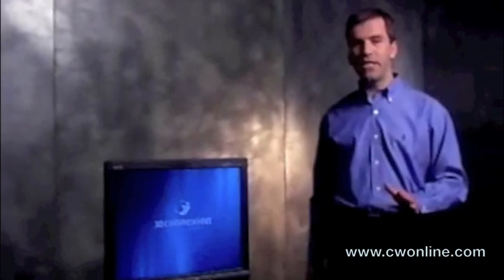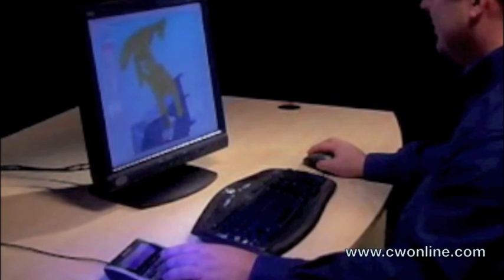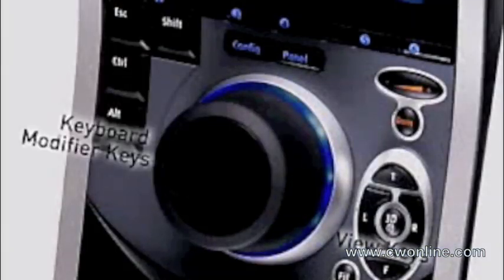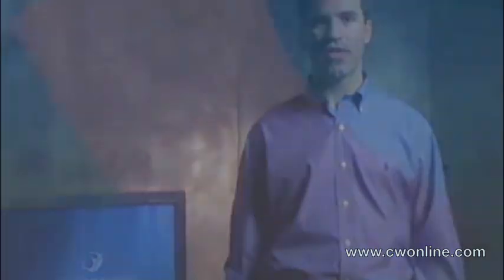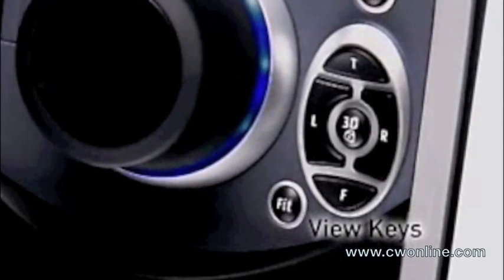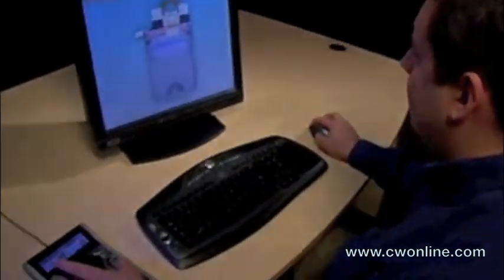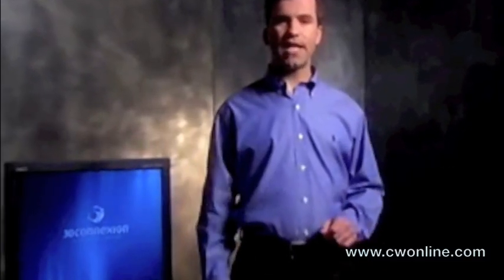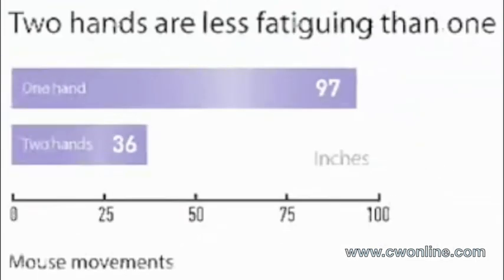SpacePilot by 3DConnexion 3D Motion Controller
SpacePilot 3D motion controller by 3Dconnexion demo video.